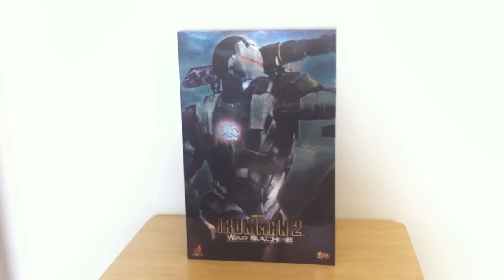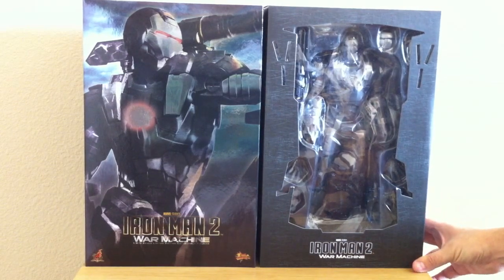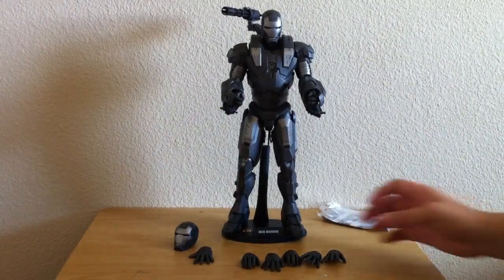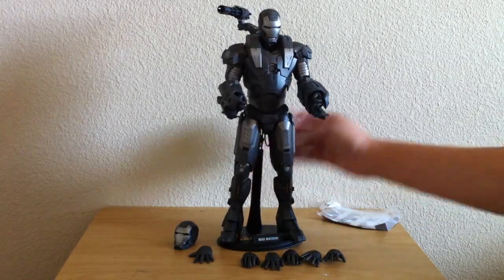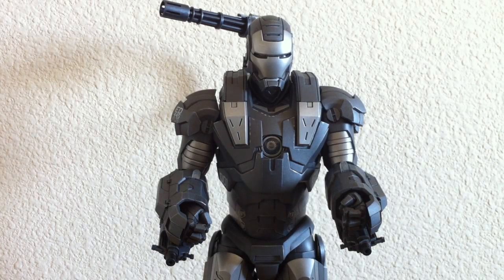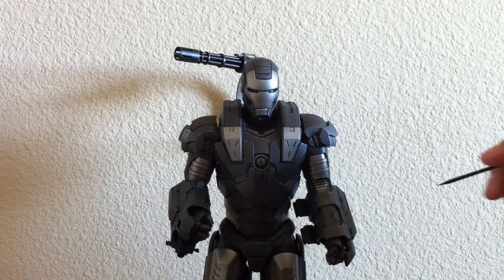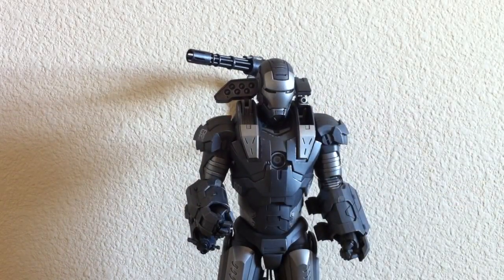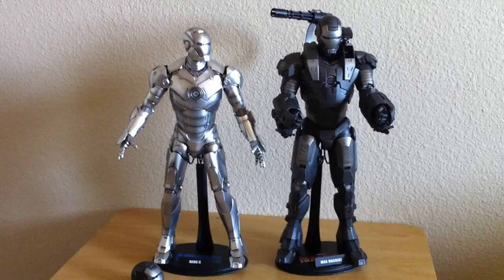Hot Toys Iron Man 2 War Machine Review Unboxing